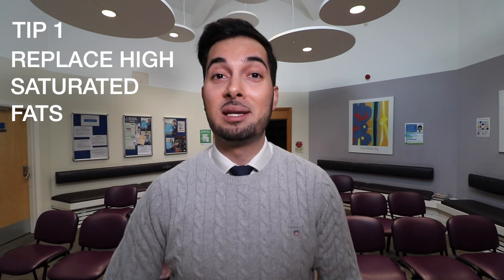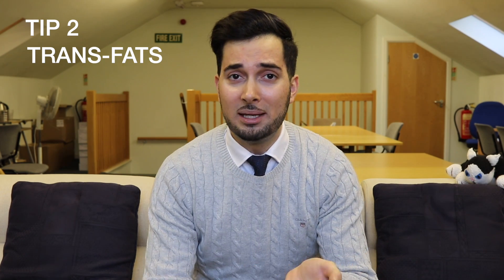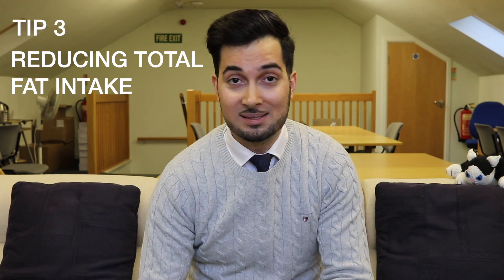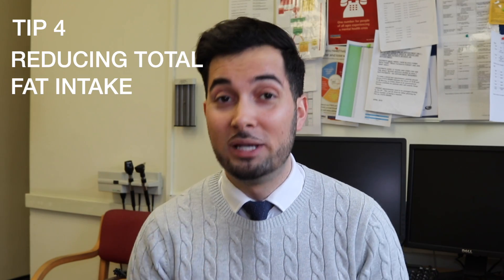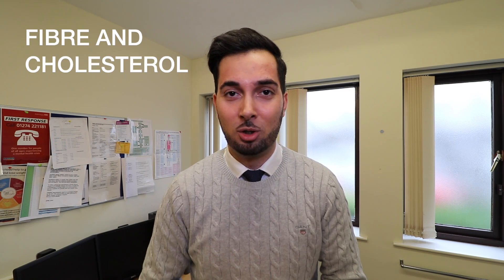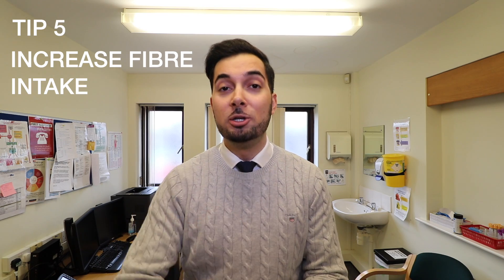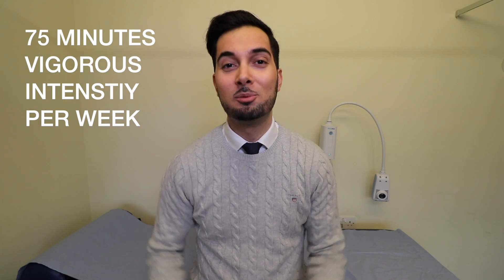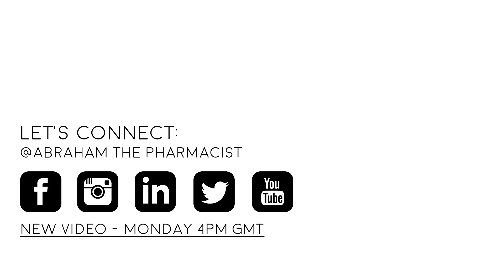Cholesterol | How To Lower Cholesterol | How To Reduce Cholesterol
Cholesterol. This video is on how to lower cholesterol, reduce cholesterol and cholesterol lowering foods.

This weeks video on high cholesterol and how to lower cholesterol with simple lifestyle changes. I've received a lot of messages and comments to make a video on this topic and now it's finally ready. I really hope my tips help you and always remember you’re awesome!

SIGMA HEALTH WEIGHT LOSS SERVICES:
- For more weight loss information or treatment options, visit my online clinic, Sigma Health. Click to speak with a registered clinician—myself or a colleague.

WHAT IS CHOLESTEROL:
Cholesterol is a fatty substance found in our blood, we all have it and we all need it a normal amount because our cells use it.

But having high cholesterol can increase your risk of heart and circulatory diseases such as heart attack, stroke and vascular dementia.

If you're concerned about your cholesterol, talk to your healthcare professional. If you're aged 40 to 74, you can get your cholesterol checked as part of an NHS Health Check.

FATS AND CHOLESTEROL:
Let’s start by looking at the basics of fats and cholesterol. We have two types of fats saturated which can raise the levels of cholesterol in the blood and unsaturated which can actually help reduce your cholesterol levels.

Foods high in saturated fats:
Now most people in the UK eat too much saturated fat you’re probably thinking which foods have high saturated fats well there's quite a few and here's a helpful list:

• Fatty cuts of meat
• Meat products, including sausages and pies
• Butter, ghee and lard
• Cheese, especially hard cheese like cheddar
• Cream, soured cream and ice cream
• Some savoury snacks, like cheese crackers and some popcorns
• Chocolate confectionery
• Biscuits, cakes and pastries
• Palm oil
• Coconut oil and coconut cream

So the first big change we need to make is replace those foods with high amounts of saturated fats with foods that contain unsaturated fats.

Foods with unsaturated fats:
Found primarily in oils from plants and fish, unsaturated fats can be either polyunsaturated or monounsaturated.

Monounsaturated fats:
Monounsaturated fats help protect our hearts by maintaining levels of good HDL cholesterol while reducing levels of bad LDL cholesterol.

Monounsaturated fats are found in:
• Olive oil, rapeseed oil and their spreads
• Avocados
• Some nuts, such as almonds, brazils and peanuts

Polyunsaturated fats can help lower the level of LDL cholesterol.
There are 2 main types of polyunsaturated fats: omega-3 and omega-6.

Omega-3 fats are found in oily fish, such as:
• Kippers
• Herring
• Trout
• Sardines
• Salmon
• Mackerel

Most of us get enough omega-6 in our diet, but we're advised to have more omega-3 by eating at least 2 portions of fish a week, including 1 portion of oily fish.

Vegetable sources of omega-3 fats are not thought to have the same benefits on heart health as those found in fish.

THE FACTS ABOUT FATS:
If you're interested in finding out more about fats the NHS have a really useful page on this topic all about different fats, how much fat is ok to have and what to look out for on labels:

FIBRE AND CHOLESTEROL;
Eating plenty of fibre helps lower your risk of heart disease, and some high-fibre foods can help lower your cholesterol.

Adults should aim for at least 30g of fibre a day.

Your diet should include a mix of sources of fibre, which include:
• Wholemeal bread, bran and wholegrain cereals
• Fruit and vegetables
• Potatoes with their skins on
• Oats and barley
• Pulses, such as beans, peas and lentils

Aim to eat at least 5 portions of different fruit and vegetables a day.